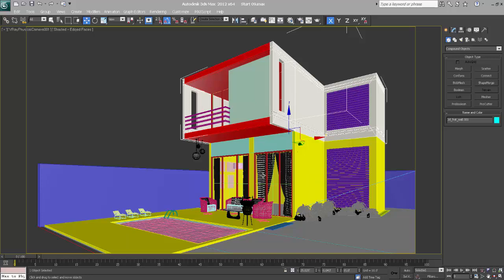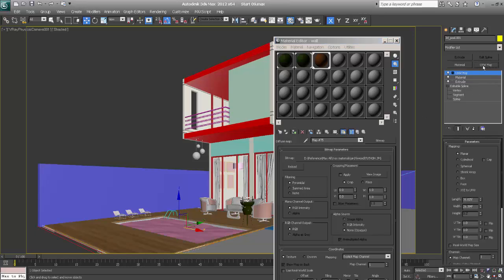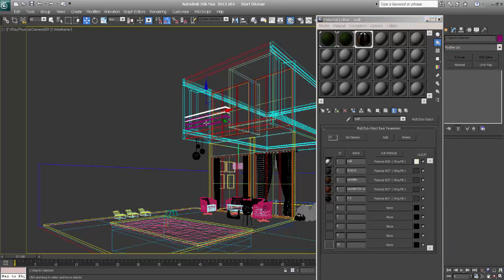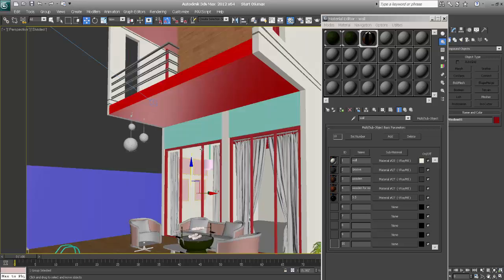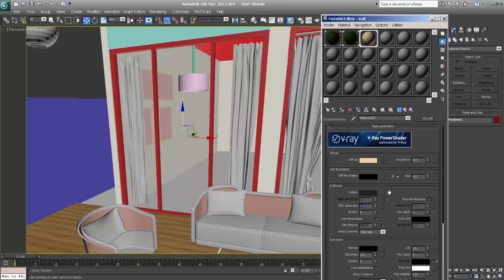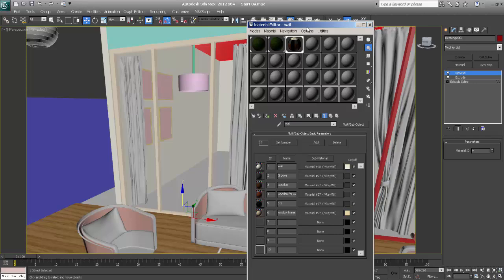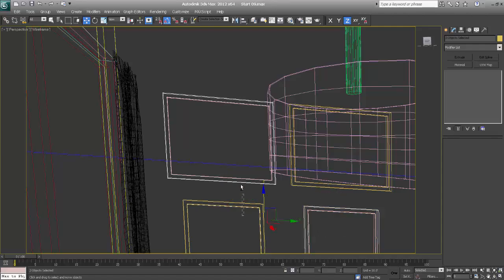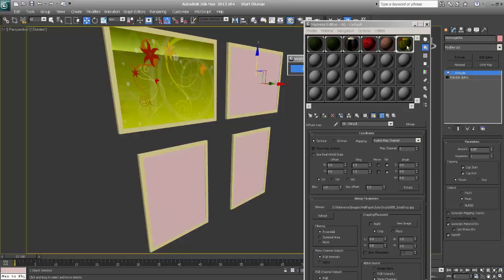3D max tutorial for architecture-Part 11